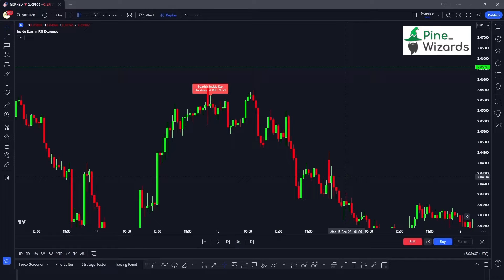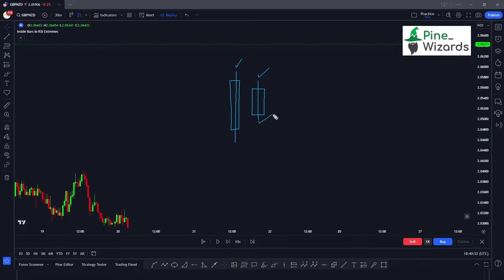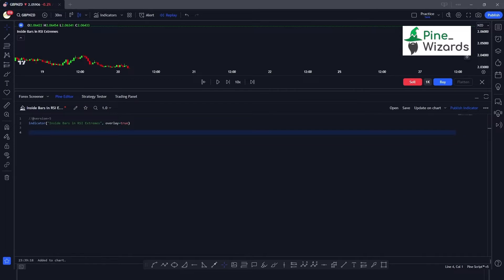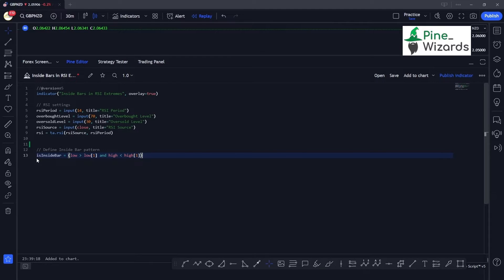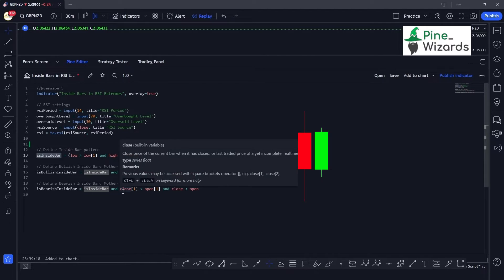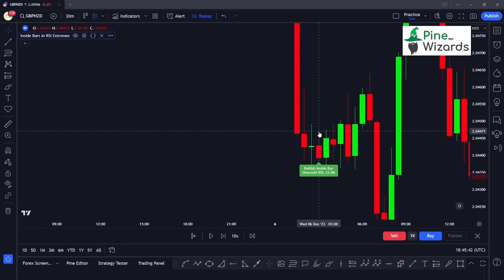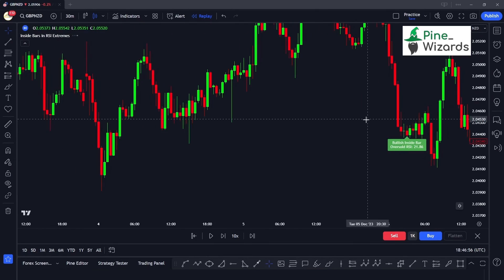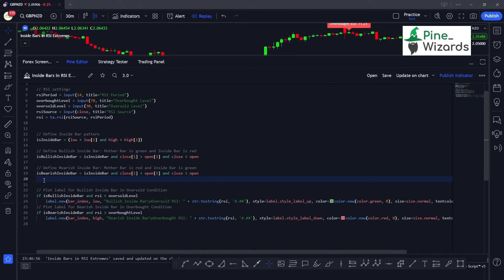Inside Bar Detection In Pinescript | Lesson 33 | PineScript Course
🌟 Welcome to our latest video, "Inside Bar Detection In Pinescript"! 🌟
Unlock the secrets of inside bar trading strategies with our comprehensive Pine Script tutorial. Inside bars signify market indecision and can be powerful indicators for potential breakouts. This video is your ultimate guide to detecting inside bars in TradingView using Pine Script, the platform's native scripting language for creating custom trading indicators and strategies.

What You'll Learn:

The Basics of Inside Bars: Understand what inside bars are and why they're important for traders looking for market breakouts.
Introduction to Pine Script: Get to know Pine Script and how it can be used to automate trading strategies on TradingView.
Step-by-Step Guide: Follow a detailed walkthrough on writing a Pine Script code that automatically detects inside bars on any chart.
Tips and Tricks: Learn best practices for optimizing your inside bar detection script, including how to reduce false positives and customize the script for different trading instruments.
Real-World Application: See the inside bar detection script in action with real chart examples and analysis.